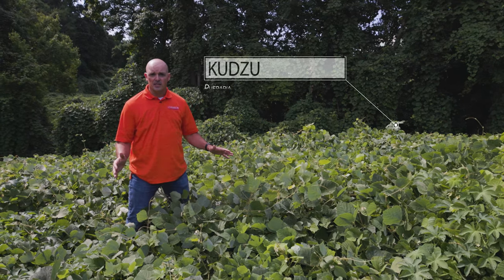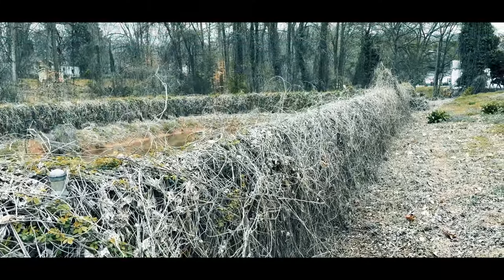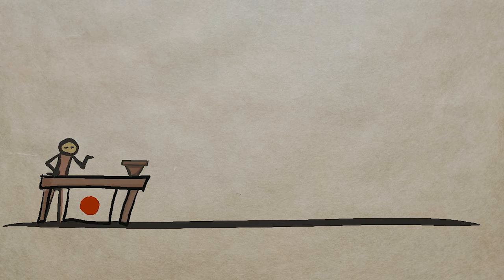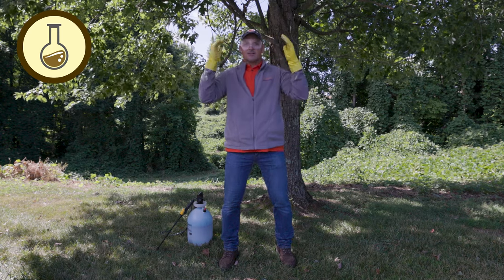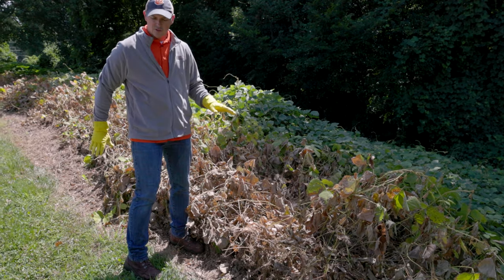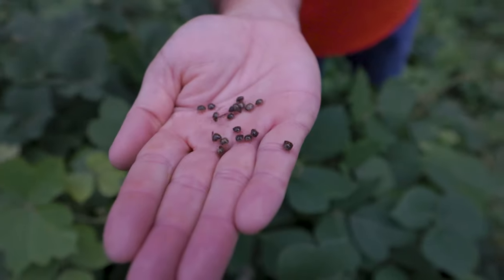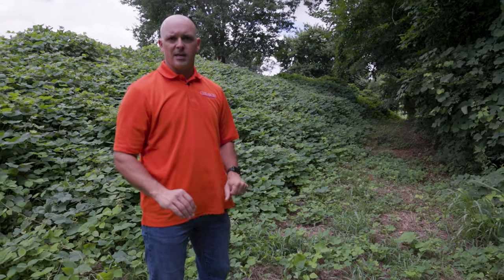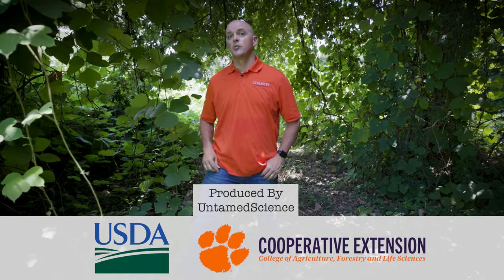Kudzu Identification, History, and Control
Have you ever wondered what kudzu is, or how to get rid of it? If so, you're in luck! Clemson Extension Forest Health Specialist, Dr. Dave Coyle teamed up with Emmy award-winning science communicator Rob Nelson to show you the identification, history, and control of kudzu.

This video was made using funds from the USDA RREA program. Information in this video does not necessarily represent the views of the USDA.

Remember when dealing with herbicides, THE LABEL IS THE LAW! Always be sure to read the label. Follow the label for application rates, methods, and proper PPE (personal protective equipment).